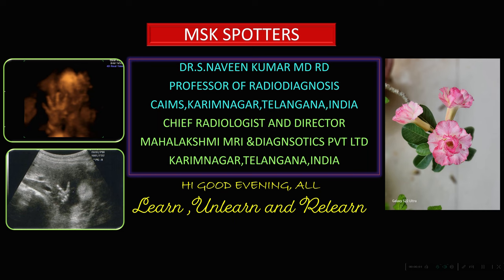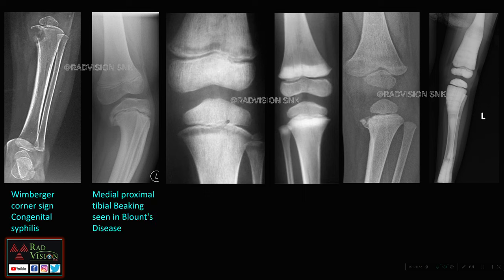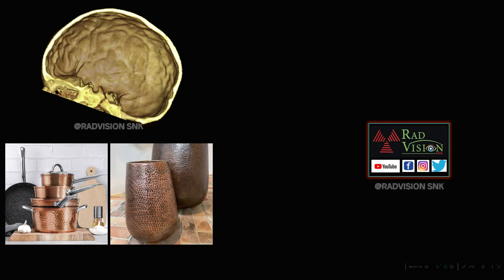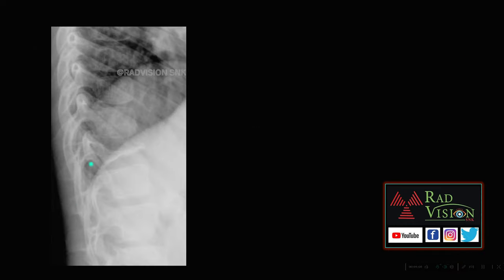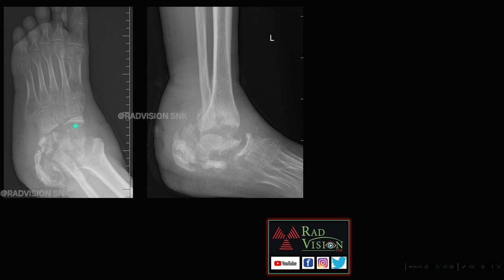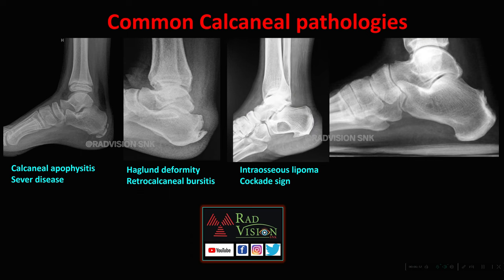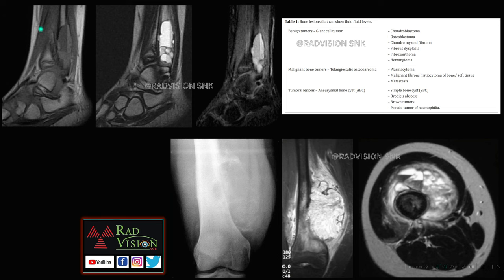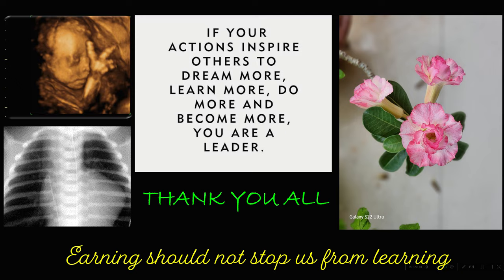MSK SPOTTERS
Interesting and important MSK spotters and short cases are discussed in this MSK spotters session

00:12 Congenital syphilis with chronic osteomyelitis
01:12 Congenital syphilis, Blounts disease,Lucent and dense metaphyseal lines/bands,battered baby syndrome /child abuse and Erlenmeyer flask deformity cases
03:04 Copper beaten skull or beaten silver or beaten brass skull
03:24 Multiple myeloma,Paget's disease,Langerhans cell histiocytosis,salt and pepper skull in hyperparathyroidism
04:08 Vertebra plana -causes
04:32 Vertebra plana,picture frame vertebra ,Ivory vertebra,H shaped vertebra,block vertebra and cod-fish vertebra
05:44 Charcot's joint -Density ,debris,destruction,distention,disorganisation and dislocation 6D s
06:10 Calcaneal apophysitis/severs disease,Haglund deformity,Intraosseous lipoma/cockade sign and enthesitis at achilles tendon insertion-Reiter's syndrome-arthritis,urethritis and conjunctivitis
07:08 Old patellar fracture
07:30 Patellar fracture with lipohemarthrosis,Patella alta,Bipartite patella and Patellar dislocation
08:36 Aneurysmal bone cyst and telangiectatic osteosarcoma
08:52 Myocysticercosis(Rice grain calcifications),Filarial worm and guinea worm calcifications
09:20 Thank you all.